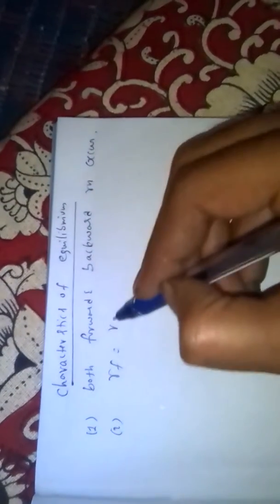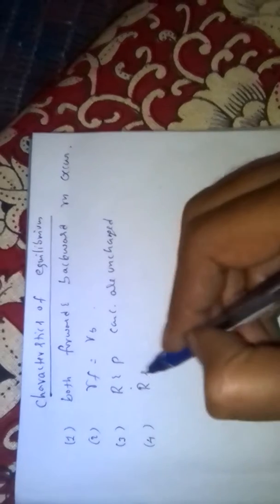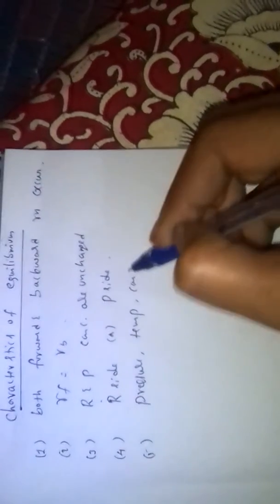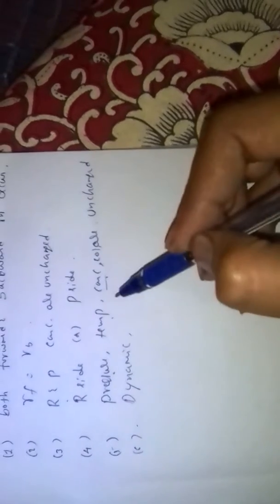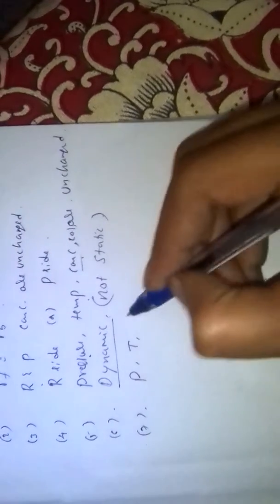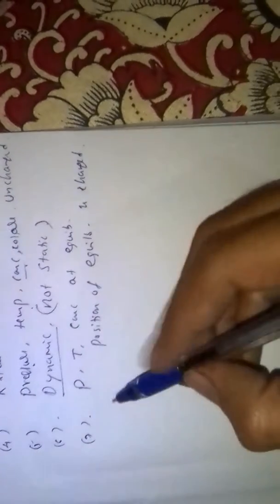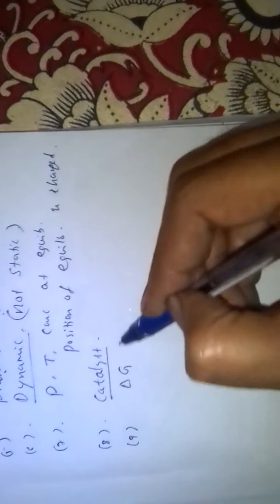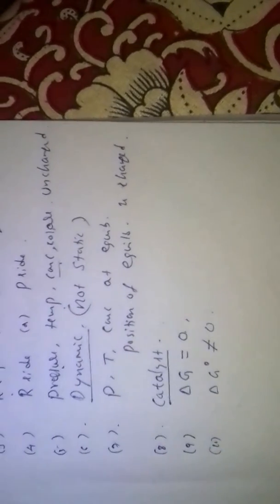Characteristic s. Of equilibrium state...